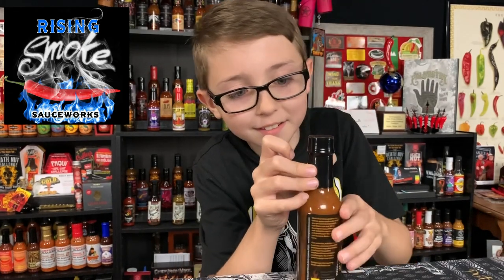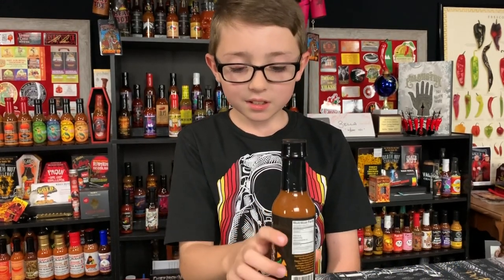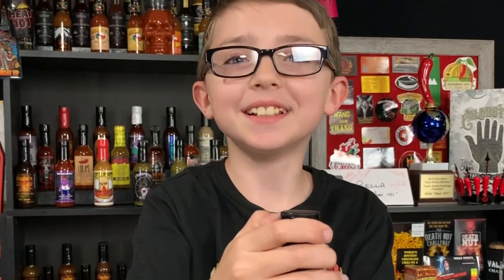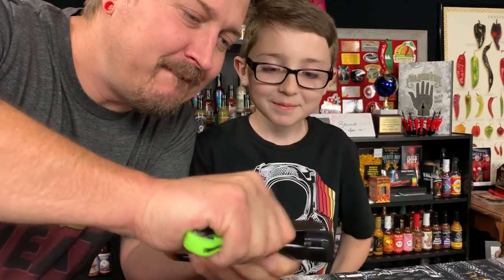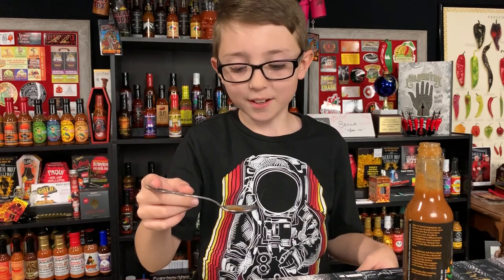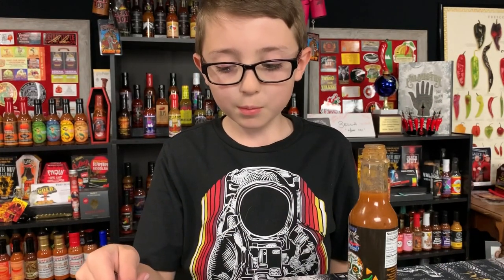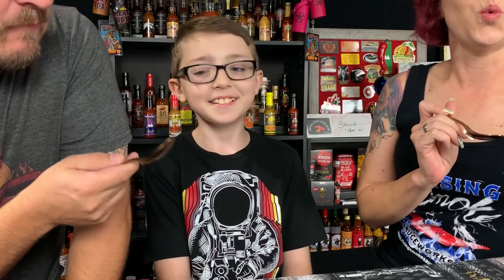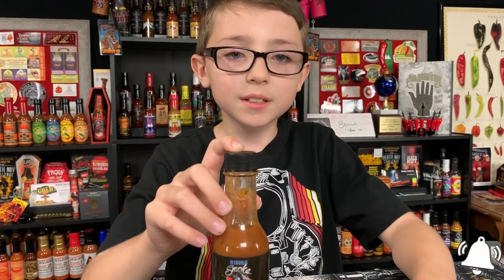Buenos Nachos From Rising Smoke Sauceworks!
If you would like to purchase Heat101 apparel Click below! Shirts and Hoodies available in most sizes!